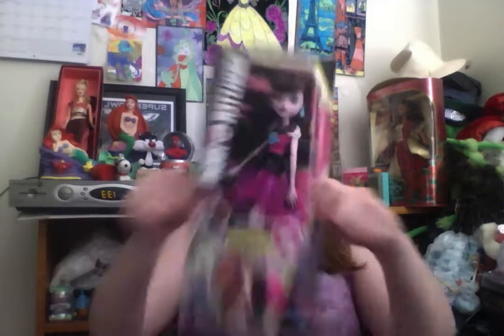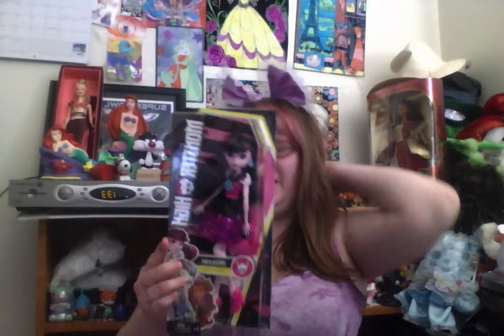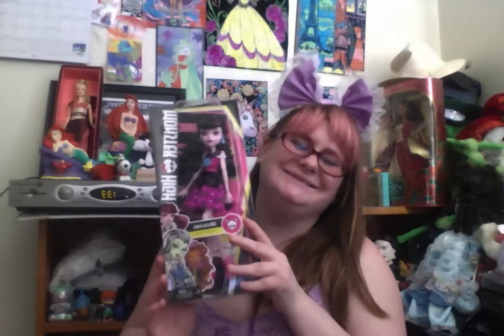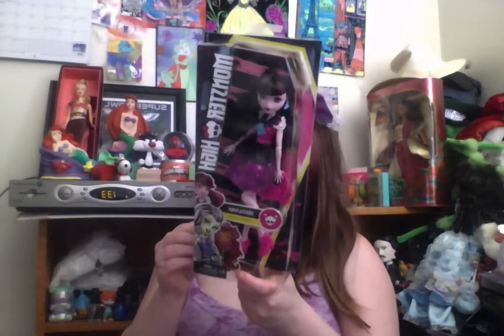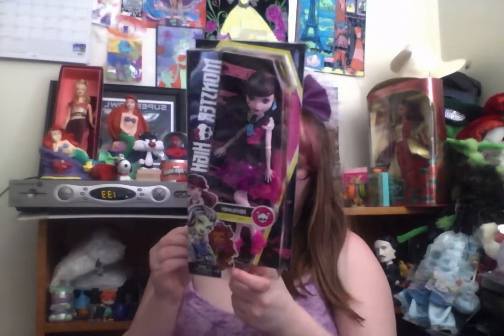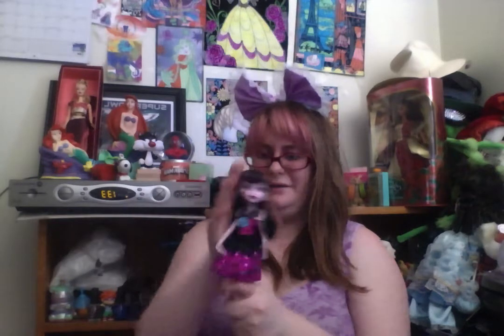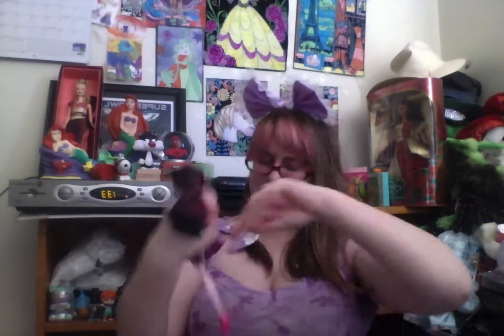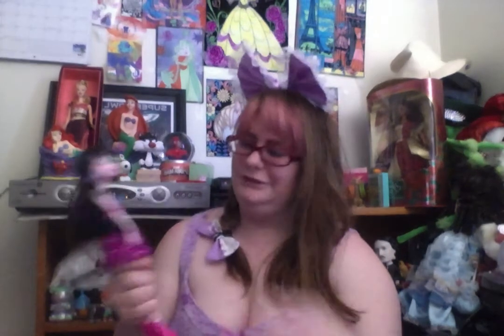Draculaura Monster High Doll Easter Day